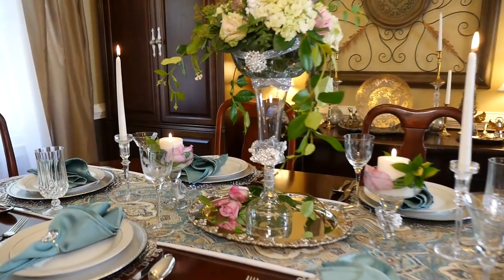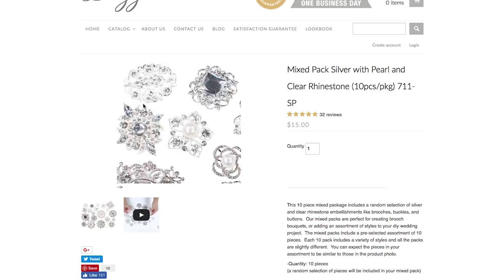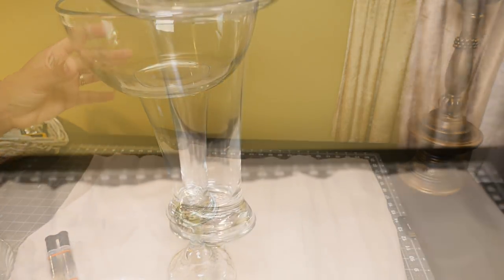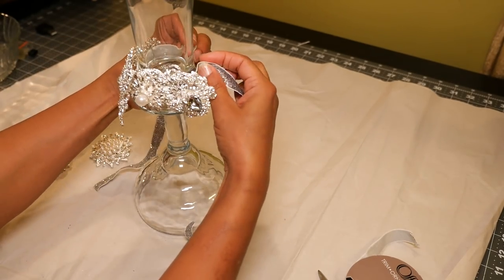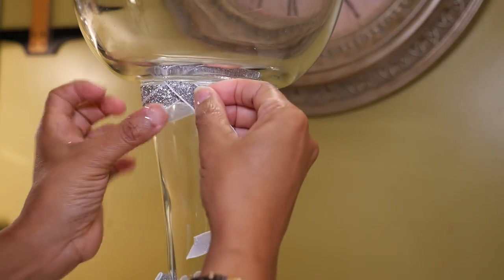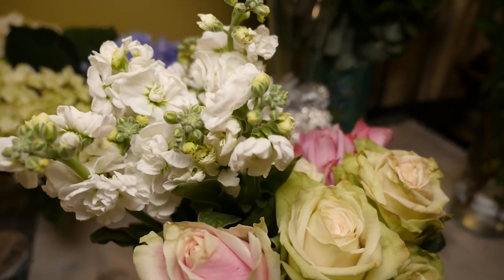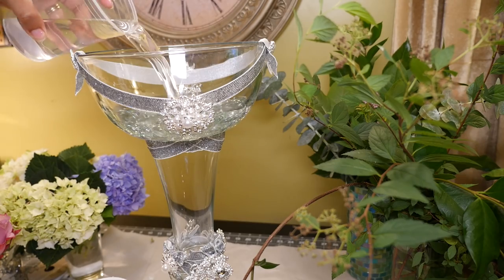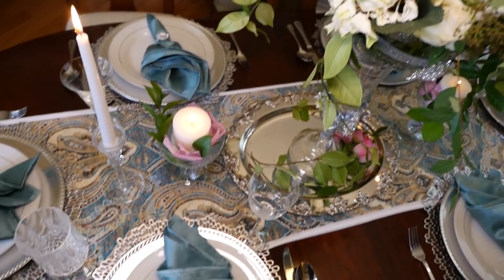Totally Dazzled Centerpiece and Table Display DIY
Check out totallydazzled.com for beautiful rhinestone accessories at great prices to use for all you craft projects!

The New Your House A Home Metallic Acrylic Paint Set is now available!!